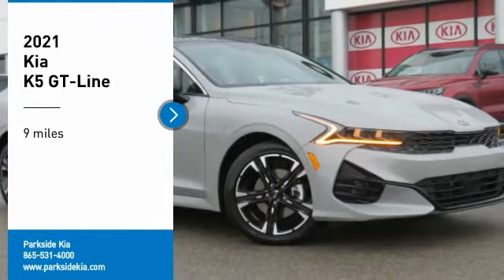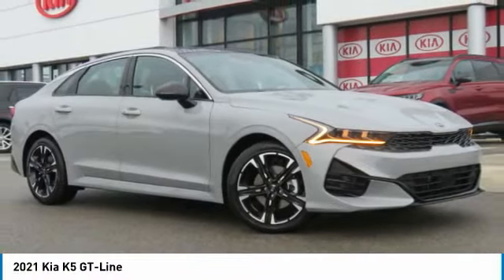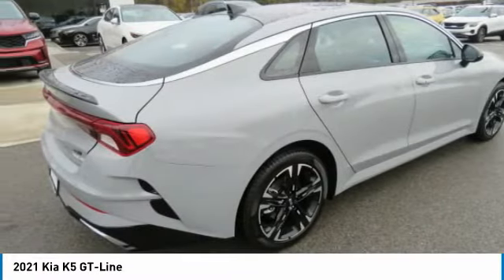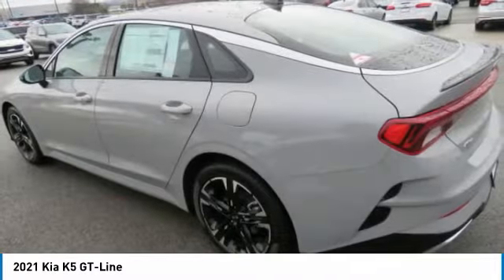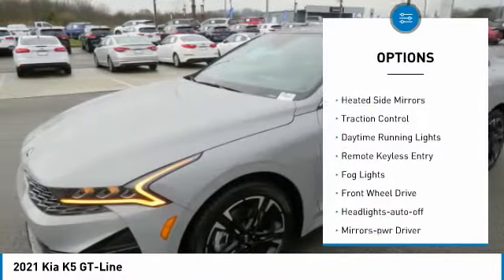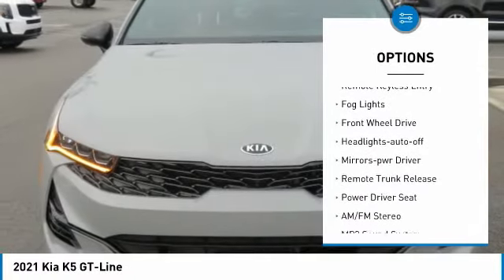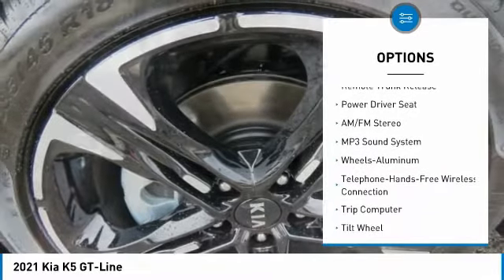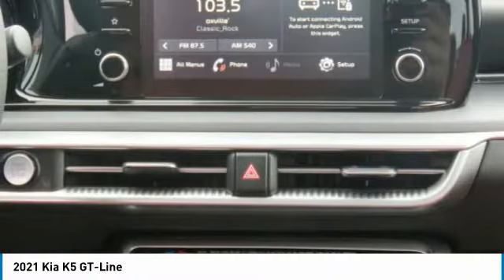2021 Kia K5 Knoxville TN MG044763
2021 Kia K5 GT-Line

Parkside Kia
9929 Parkside Drive

Looking for the right 4dr car? Today could be your lucky day. this 2021 Kia K5 could be yours.